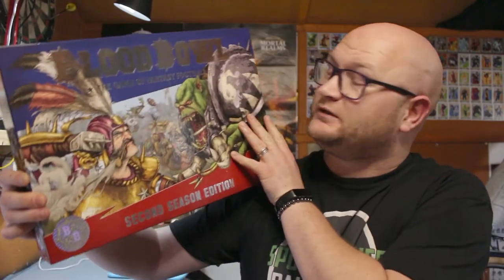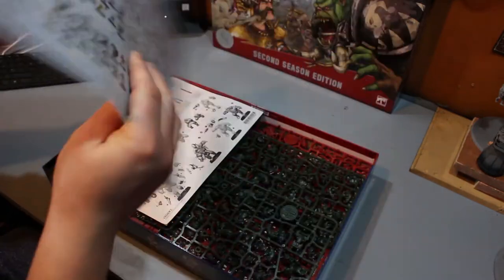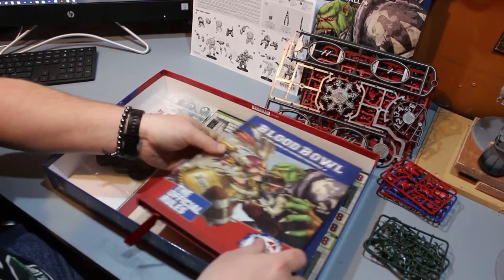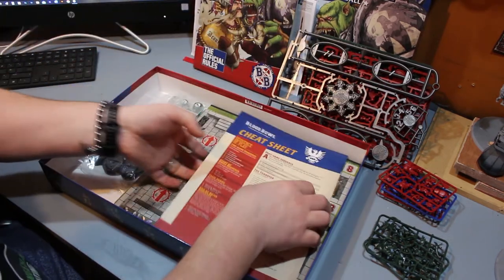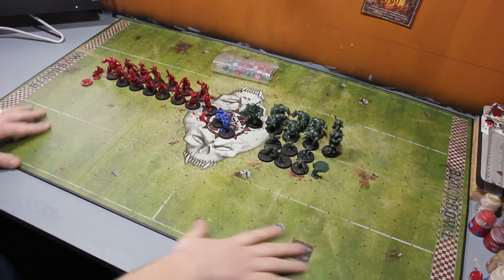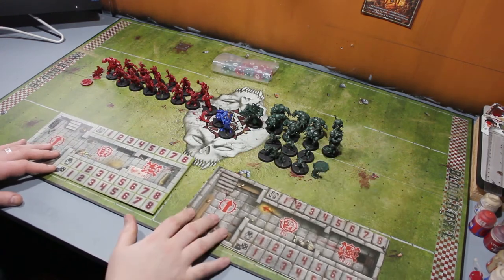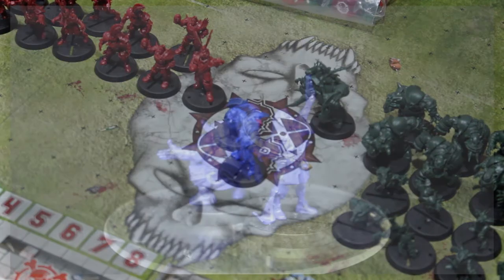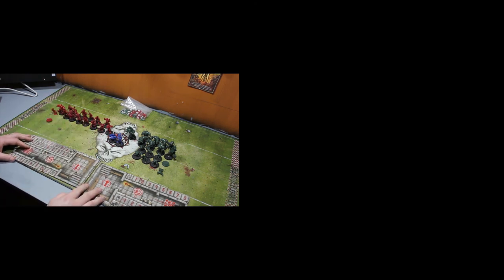Blood Bowl Second Season Unboxing & Review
Get your own Blood Bowl box at a discounted price from elemenbt games right here!

Spungehammer.com